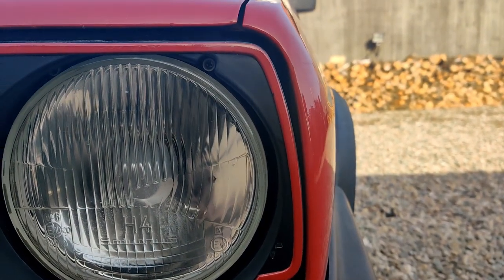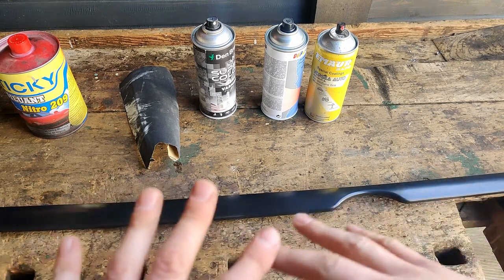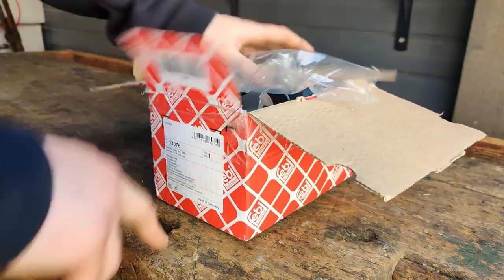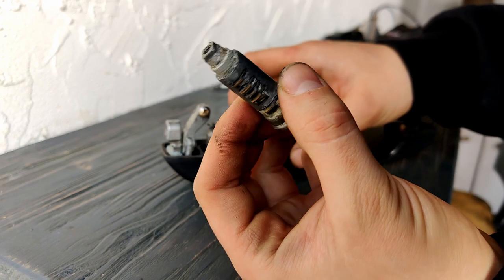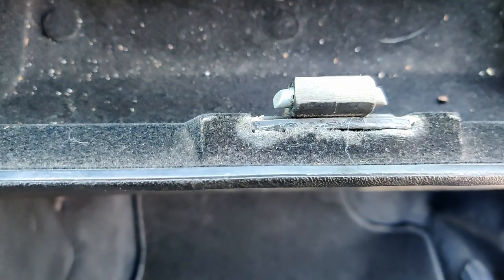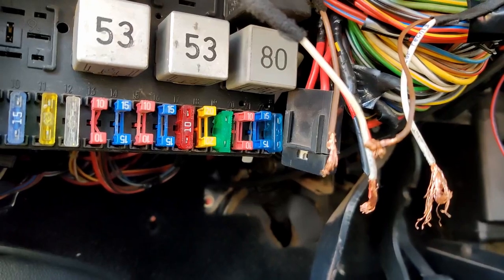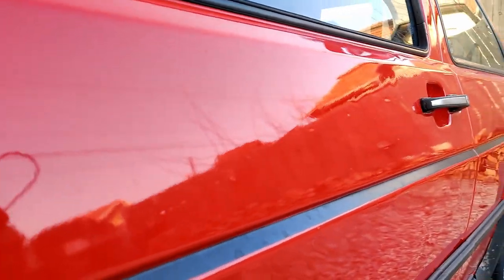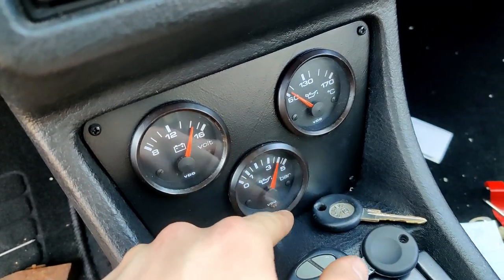VW MK2 GTI - The bad boy look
On this episode I will mod the front grill with a plastic lip on my red MK2 gti. Also swapping out all of the locks on the car, because I didn't have a master key only aftermarket key's and a cheap centerlock.